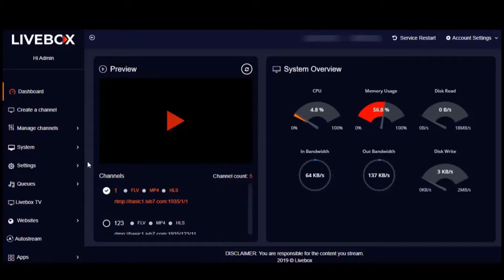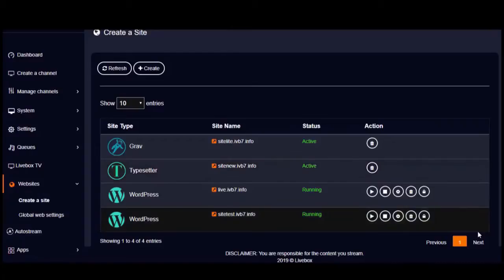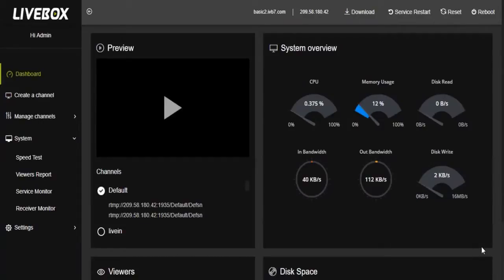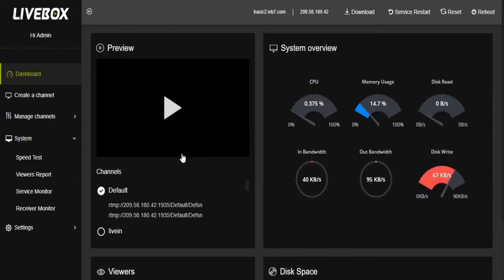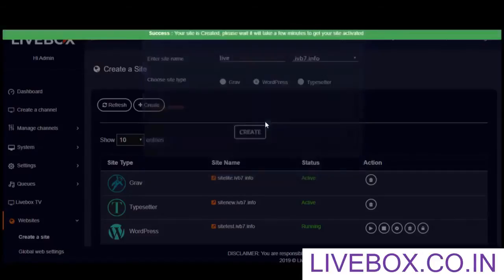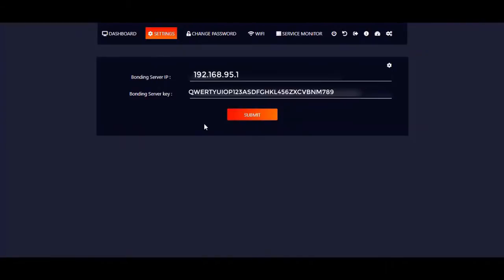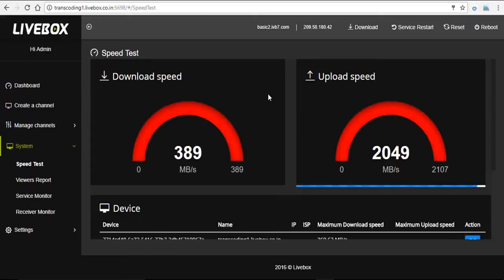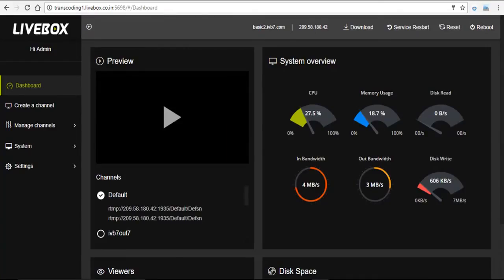Don't resell but invest in infrastructure and make money. Use Livebox.